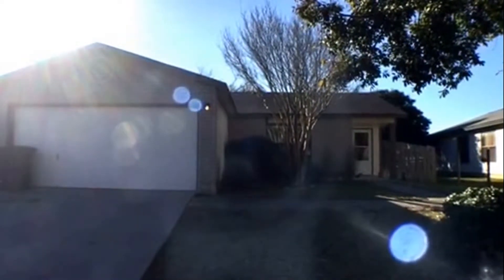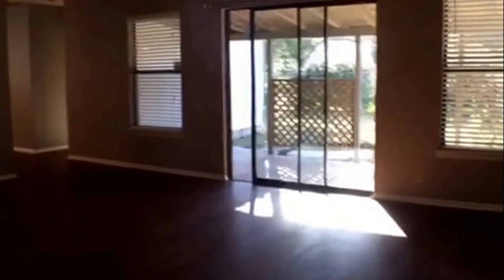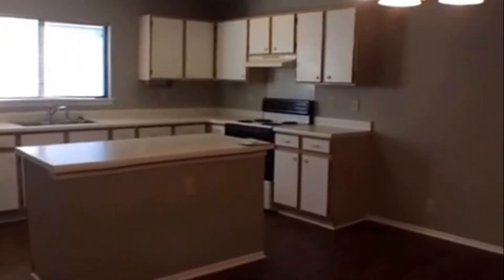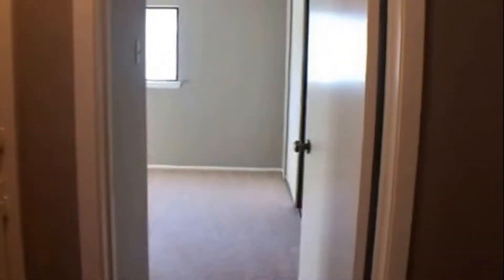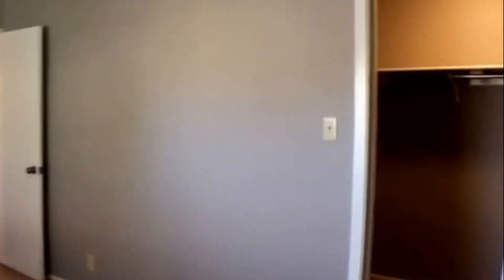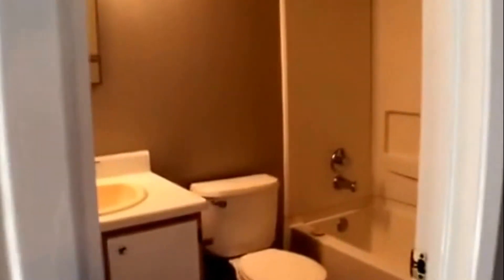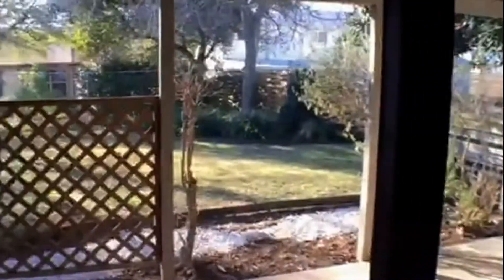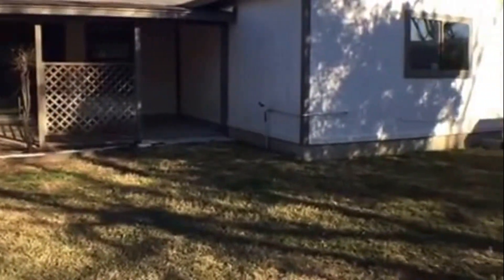San Antonio Homes for Rent 3BR/2BA by Property Management in San Antonio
today if you need RentWerx San Antonio -- the best in property management in San Antonio. today! You can also call us or visit our office at

This awesome three-bedroom, two-bathroom property is one of our houses for rent in San Antonio. It comes with a two-car garage and a large fully fenced backyard with a nice covered porch and mature trees that provide plenty of shade. This home recently had interior renovation to provide you with utmost comfort. The big living area is basking under tons of natural light coming through the large windows. The kitchen has electronic appliances and beautiful cabinetry. All of the bedrooms are of good size. The master bedroom offers an ensuite and a walk-in closet. A laundry room with washer and dryer connections are also available.

Can you imagine yourself living in our lovely houses for rent in San Antonio? and give our professional San Antonio property managers a call today! Know someone who might be interested in one of our San Antonio homes for rent instead?